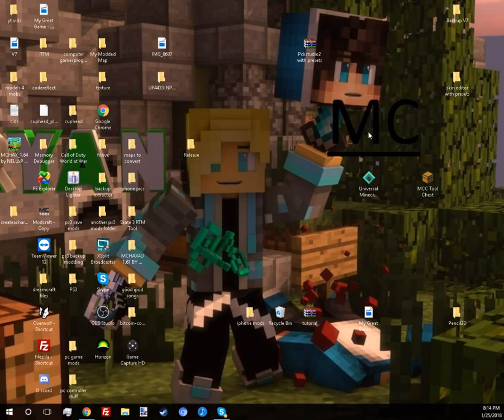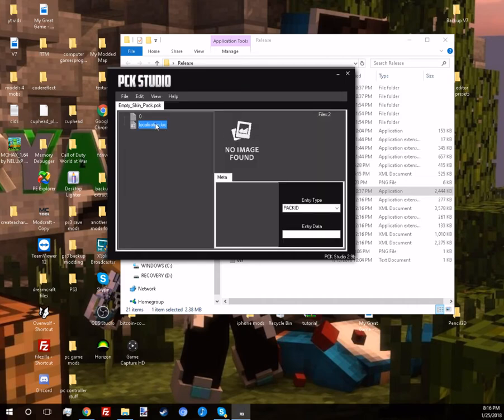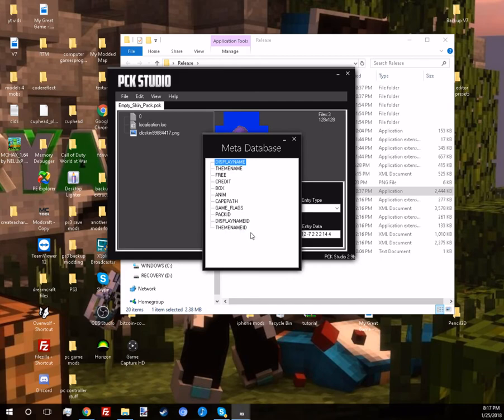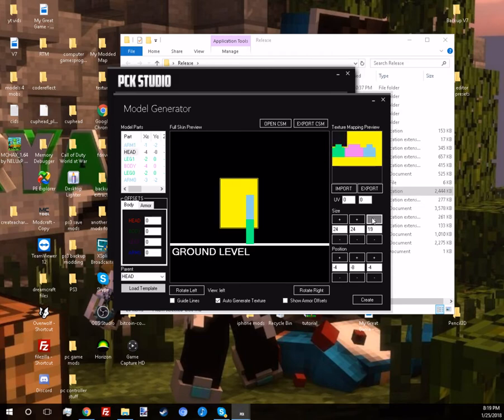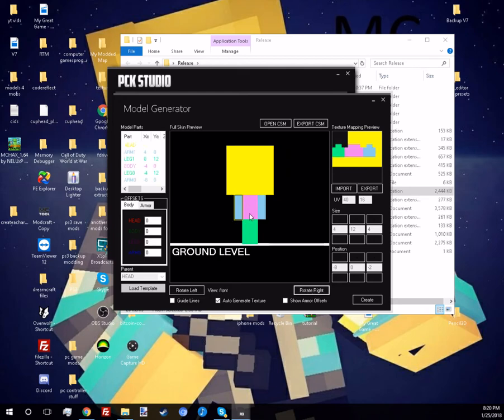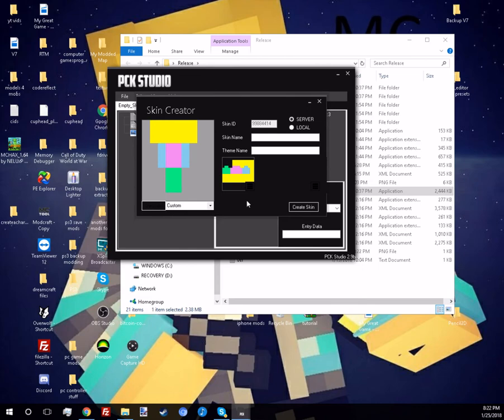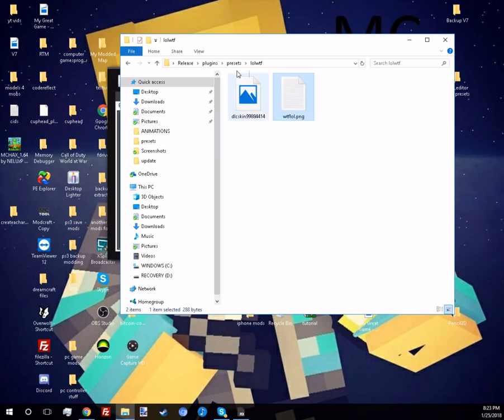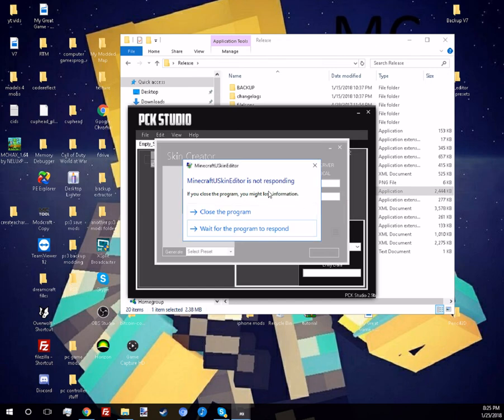How to make your own modded minecraft console skin packs!!!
enjoy and drop a like :) have a great day!